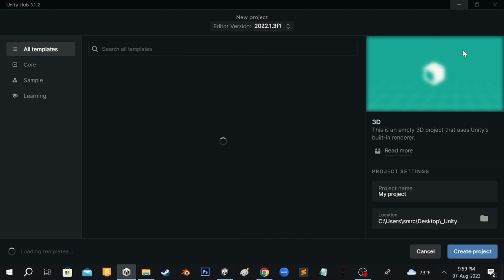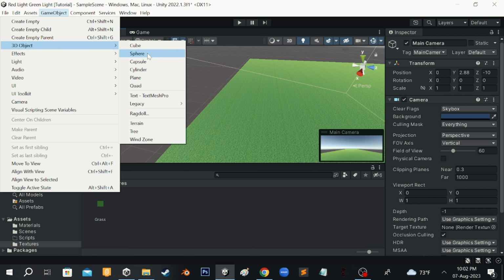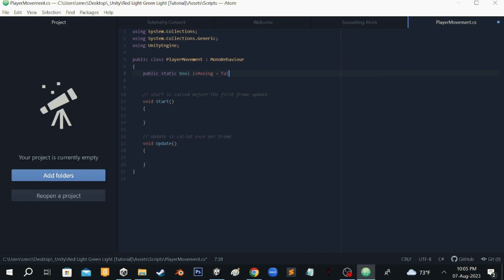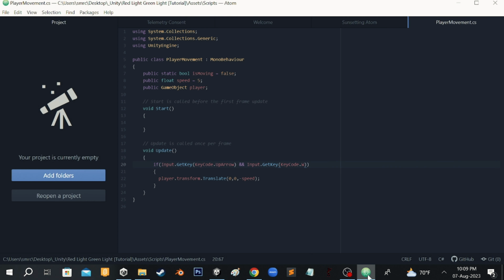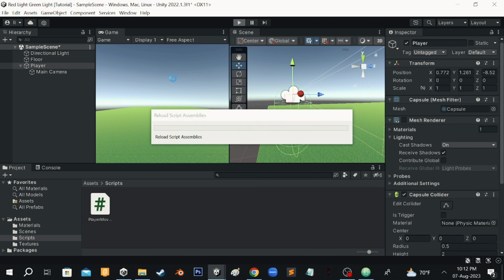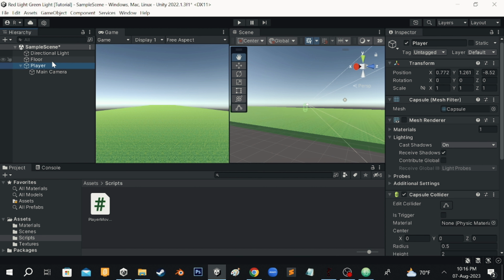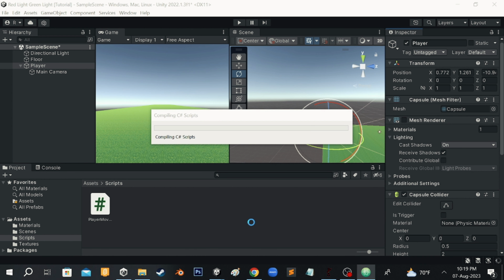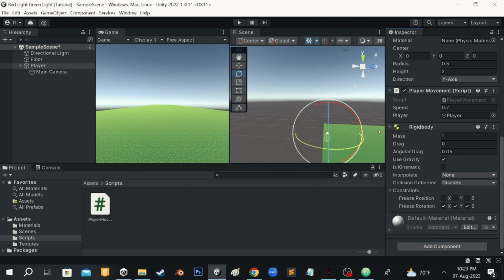How to make Red lIght Green Light in unity | 01 | Reham The Creator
In this series we are goind to make the re light green light of squid game